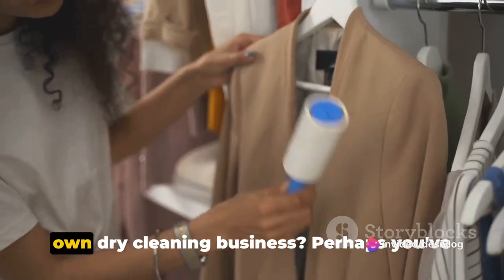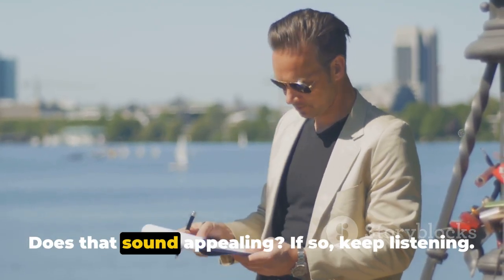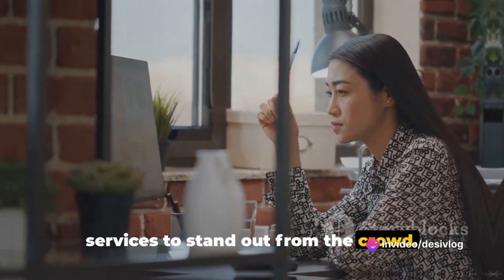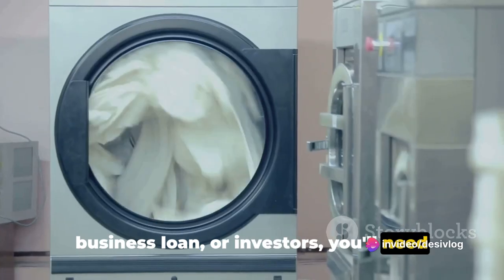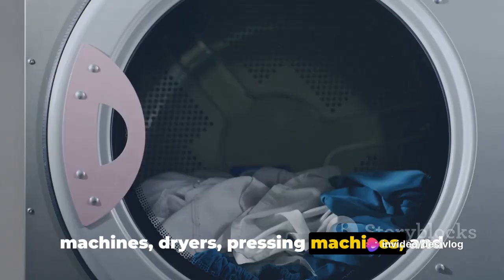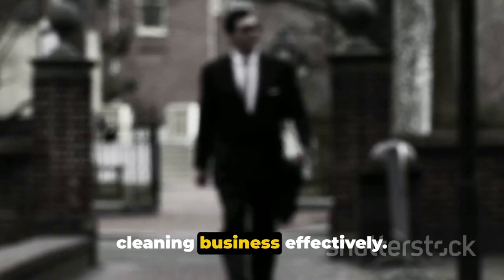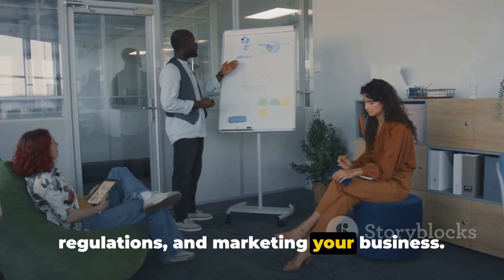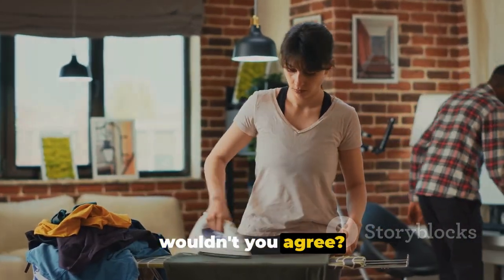Dry Clean Biz 101: Your Ultimate Guide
In this informative video, we will guide aspiring entrepreneurs on how to start a highly successful dry cleaning business in India. Starting a business can be a challenging endeavor, but with our expert tips and strategies, you'll be on your way to success in no time. We will cover everything from market research and location selection to equipment, staff, and marketing strategies specific to the Indian market. Whether you're a first-time entrepreneur or looking to expand your existing business, this video is a must-watch. Don't miss out on this valuable opportunity to jumpstart your dry cleaning venture in India.

OUTLINE:

00:00:00 Introduction to Starting a Dry Cleaning Business
00:00:29 Market Research
00:00:45 Creating a Business Plan
00:01:04 Securing Financing
00:01:20 Finding the Ideal Location
00:01:32 Sourcing Equipment
00:01:50 Compliance with Regulations
00:02:03 Marketing Your Business
00:02:16 Conclusion and Call to Action